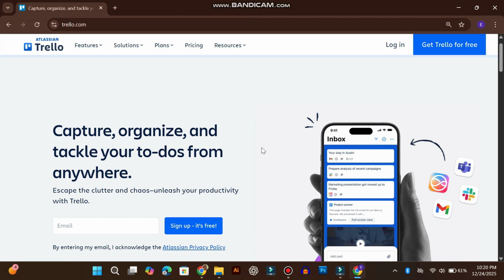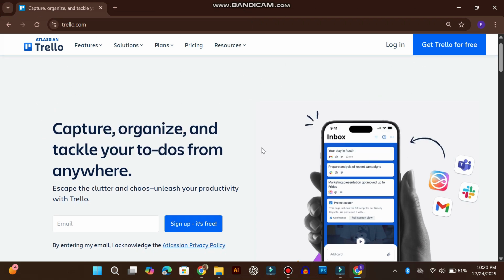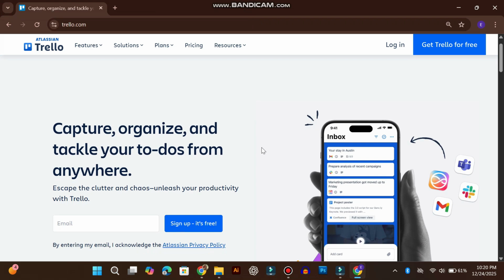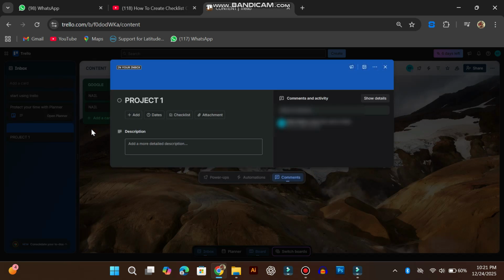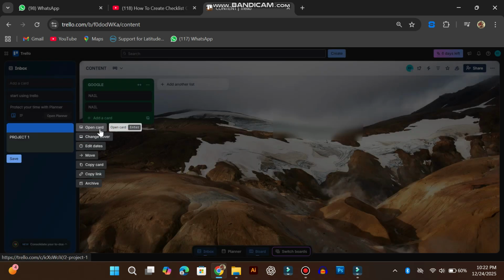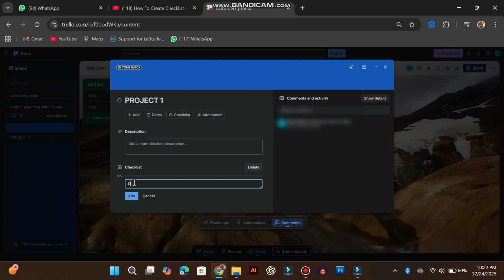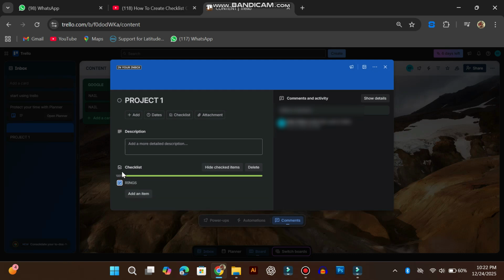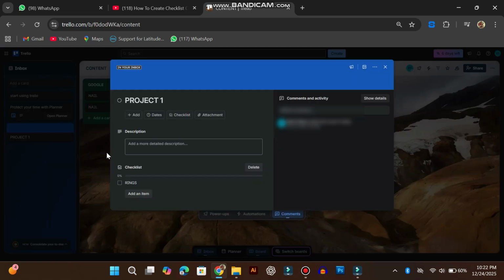How To Create Checklist On Cards With Trello (In 2025)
In this video, I’ll show you how to create a checklist on cards in Trello step by step. You’ll learn how to add a checklist to any Trello card, rename it, and add items to keep track of your tasks easily. Checklists are very helpful for managing work, tracking progress, and making sure nothing is missed. This tutorial is perfect for beginners who want to stay organized using Trello. Make sure to watch till the end for a complete understanding.